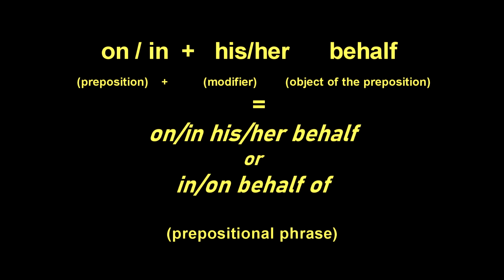On Behalf Of or In Behalf Of